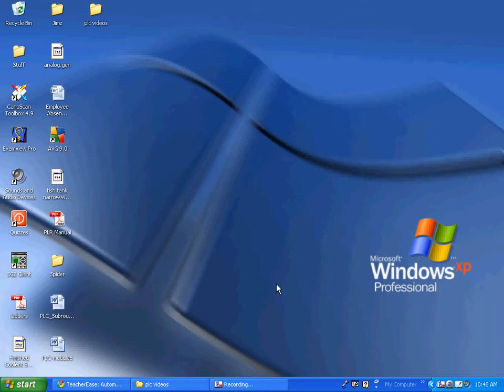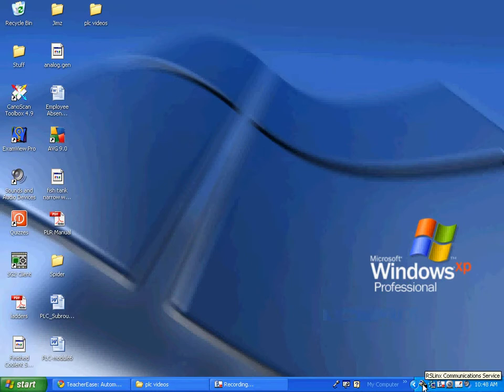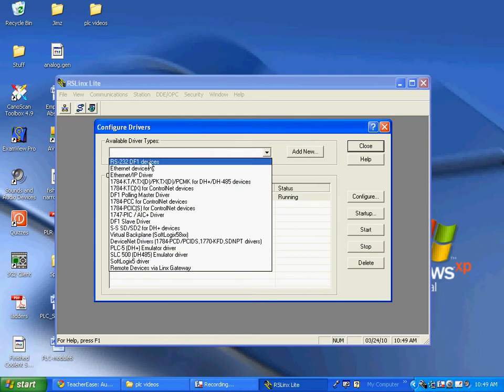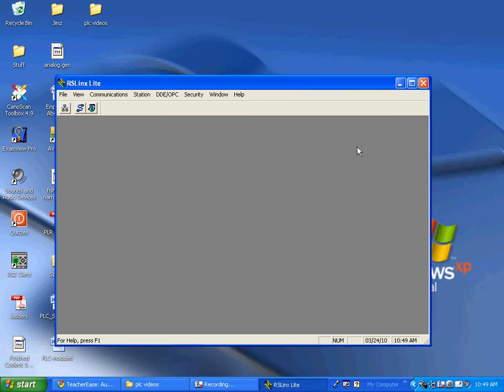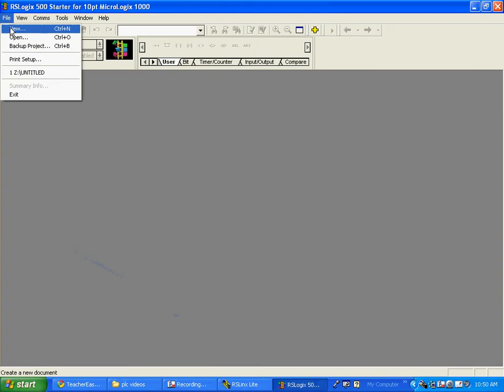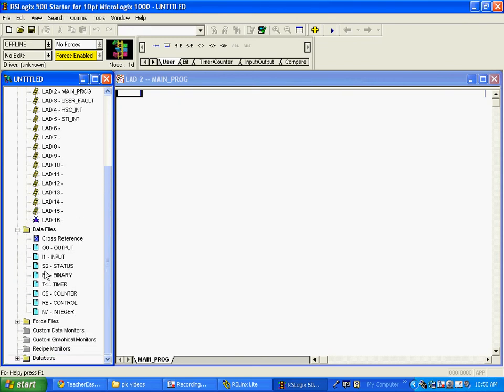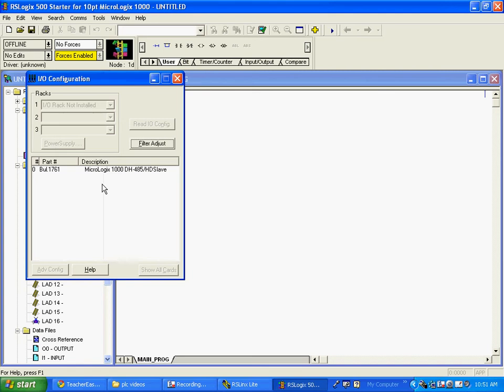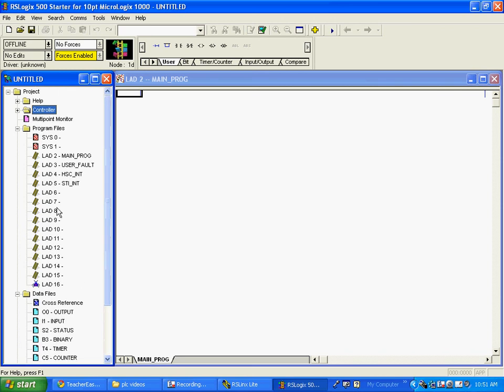PLC SLC 500 Start Up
Southwestern Community College Mechatronics